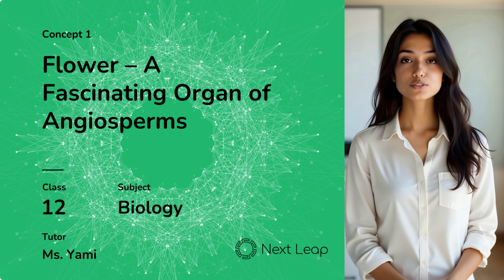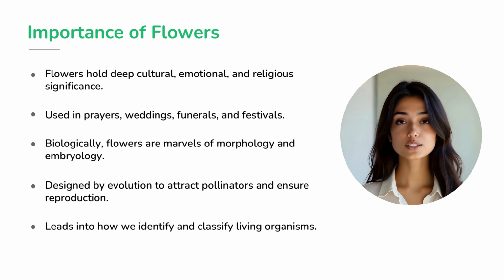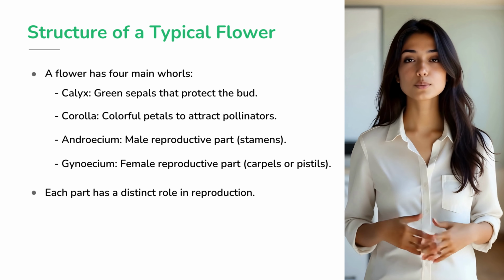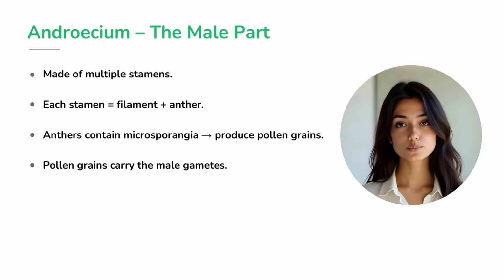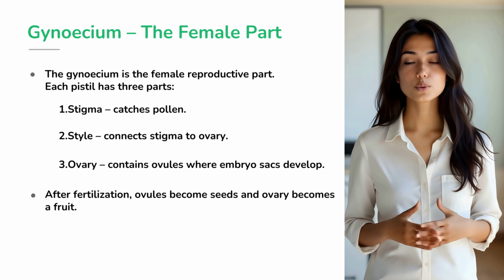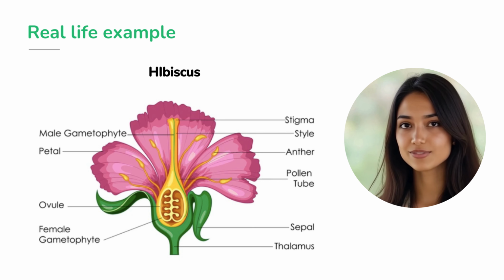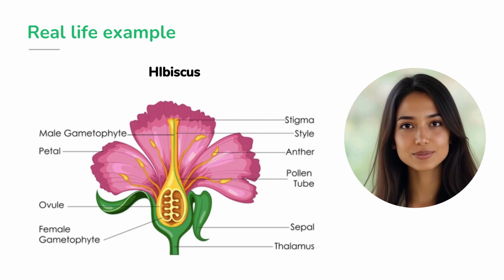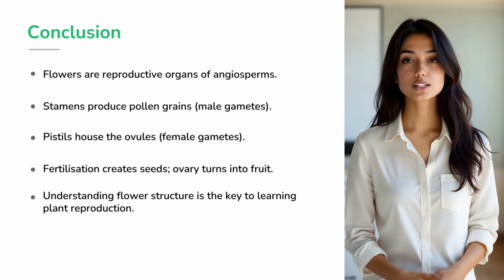Flower: A Fascinating Organ of Angiosperms | Class 12 Biology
🌸 How do flowering plants reproduce?
This AI-powered concept playlist by NextLeap.AI explains Chapter 2: Sexual Reproduction in Flowering Plants step by step — from flower structure, pollination, and double fertilisation to apomixis and polyembryony — with crystal-clear visuals and real-world examples for easy learning and exam prep.

🎯 What You’ll Learn Across These Videos:
1️⃣ Flower – A Fascinating Organ of Angiosperms – Parts and functions
2️⃣ Pre-Fertilisation: Structures and Events – Stamen, Microsporangium and Pollen Grain
3️⃣ The Pistil, Megasporangium (Ovule) and Embryo Sac – Female reproductive structures
4️⃣ Pollination & Pollen-Pistil Interaction – Mechanisms and compatibility
5️⃣ Double Fertilisation – Unique to angiosperms
6️⃣ Post-Fertilisation: Structures and Events – Seed and fruit formation
7️⃣ Apomixis and Polyembryony – Asexual reproduction in plants

📚 Best For:

CBSE Class 12 Biology Chapter 2

ISC & Maharashtra State Board (MSBSHSE) Biology

NEET, AIIMS, and CUET Biology Foundation

Class 12 Board Exam 2025 Revision

🎯 Master plant reproduction concepts with AI-powered visuals, real-life examples, and exam-focused tips.